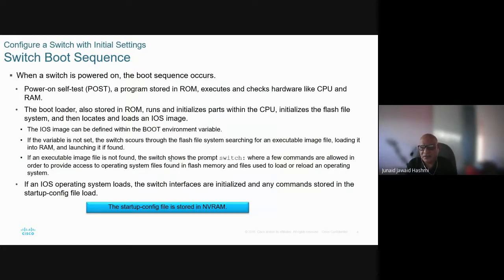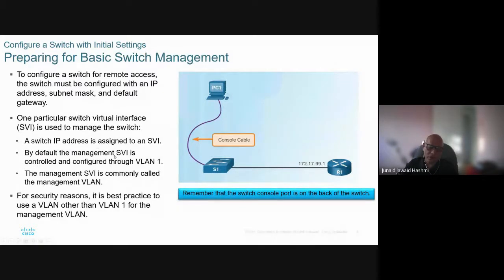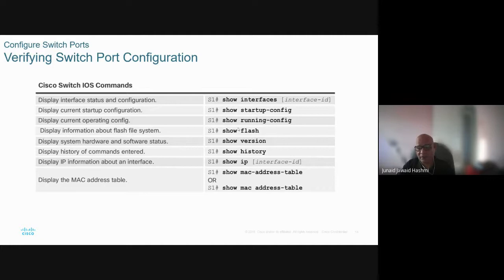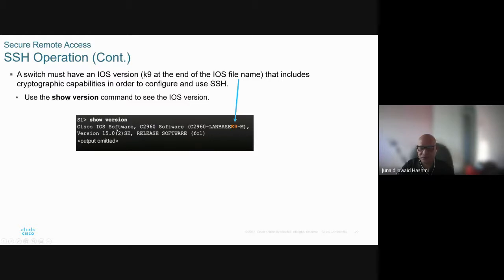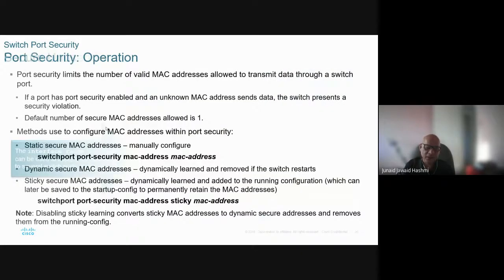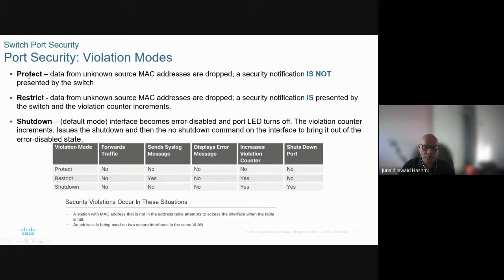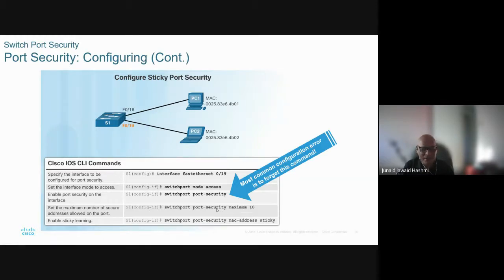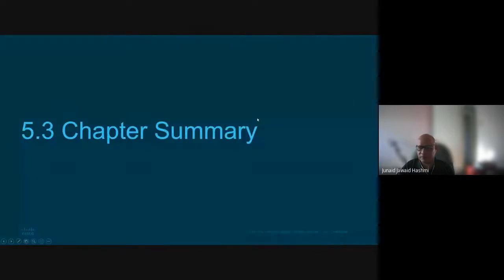Switch configuration and security